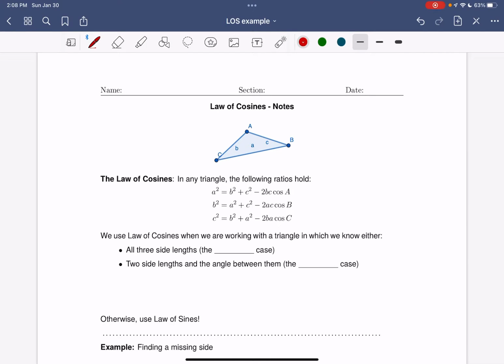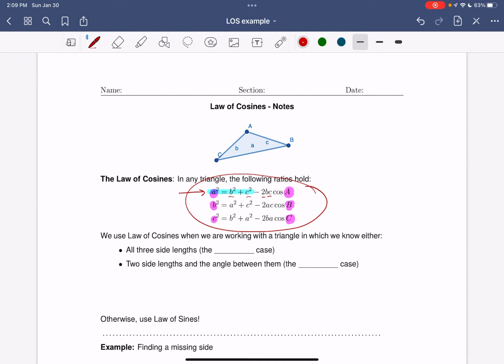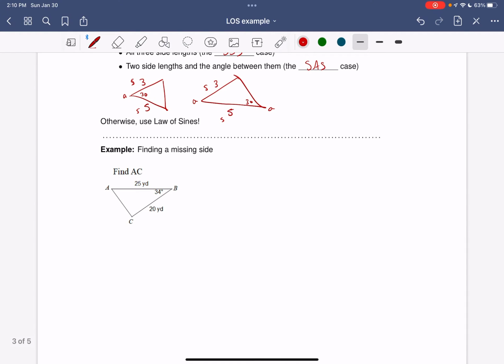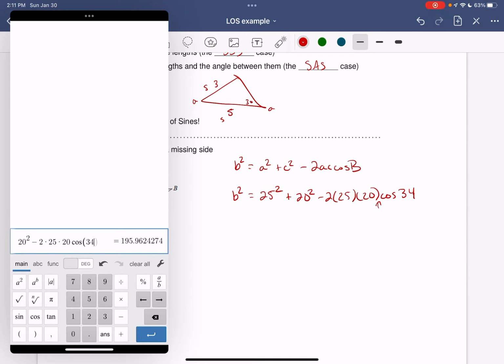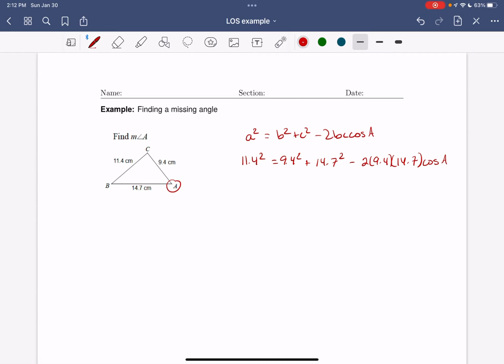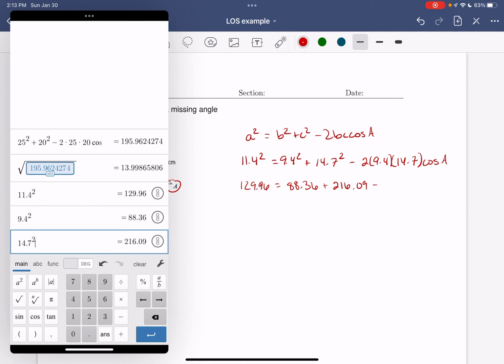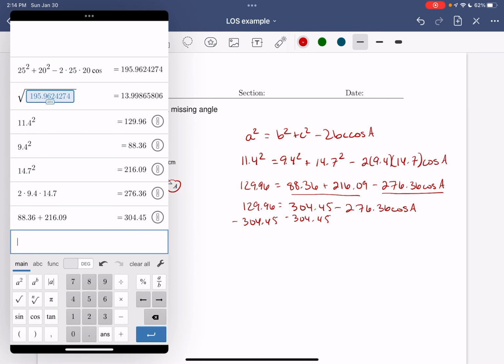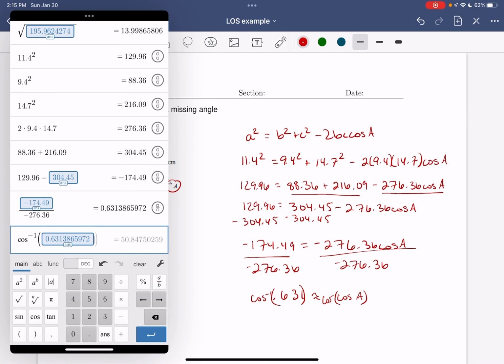Law of Cosines